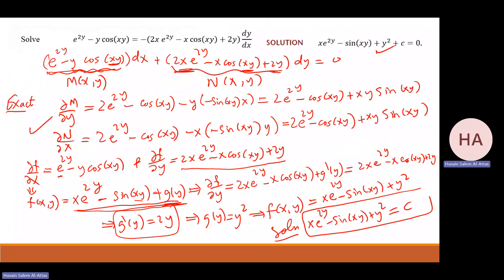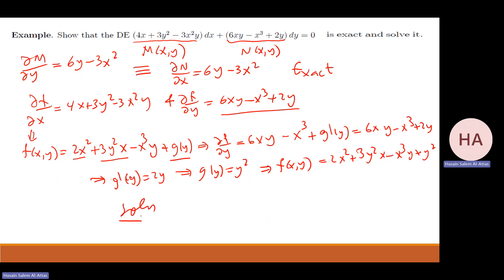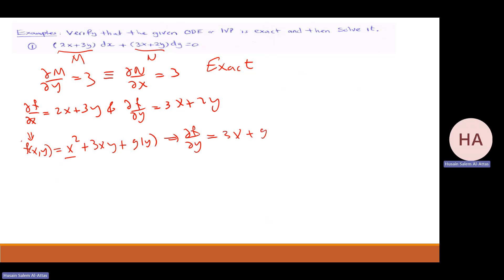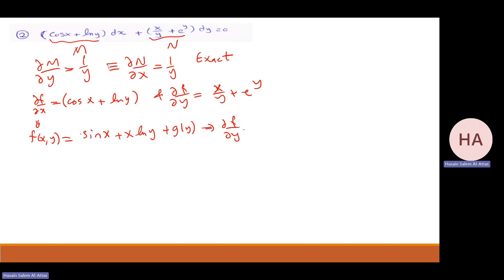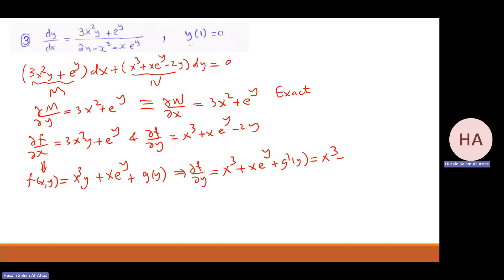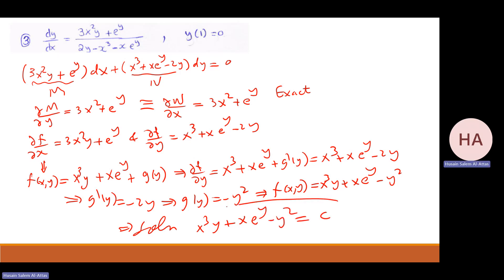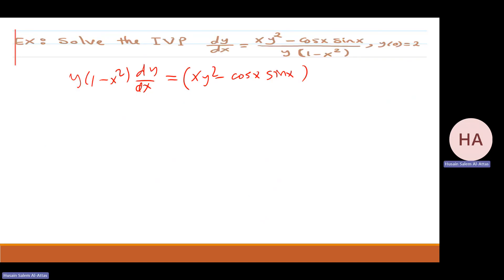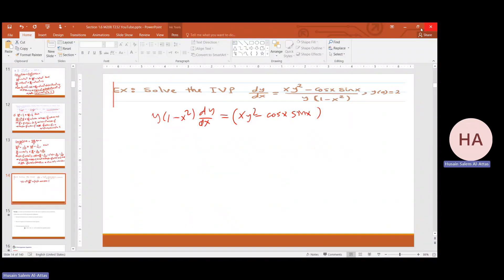Section 1 6 Exact DE M208 T232 YouTube Part II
This is the second part about Exact differential equations (Section 1.6)